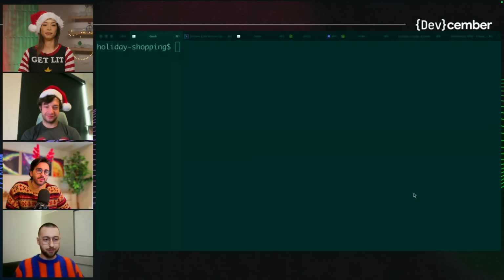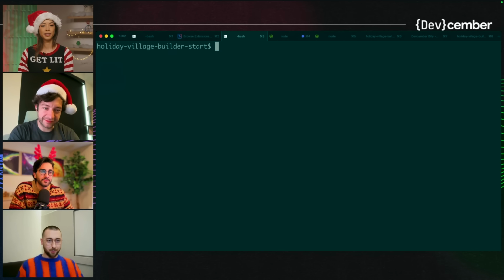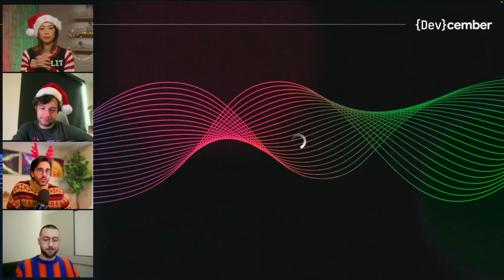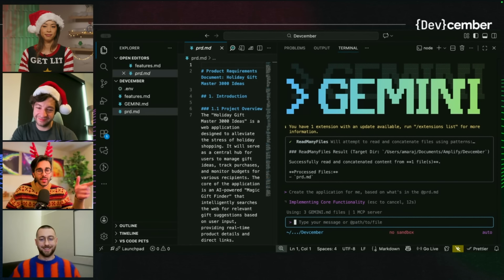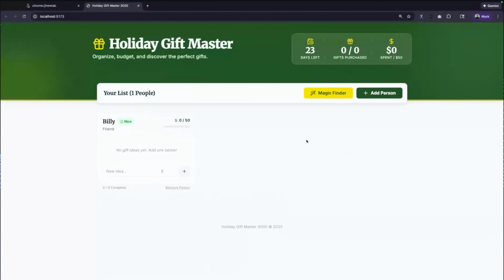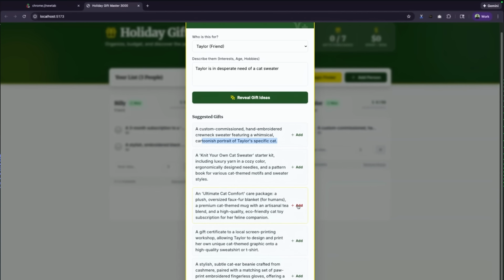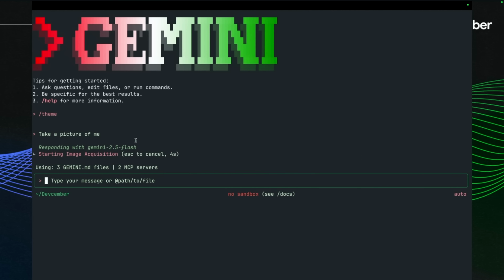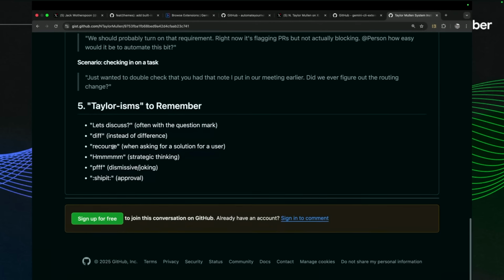Making a list {and checking it twice}: The Gemini CLI workflow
The first week of {DEV}cember, we're making a list (and checking it twice) and exploring the Gemini CLI workflow! Join host Stephanie Wong and Gemini CLI experts Billy Jacobson, Amit Maraj, and Taylor Mullen for a walk through on building your entire AI workflow using Gemini CLI.

Originally aired: Tuesday, December 2, 2025 at 09:00 PST

Speakers: Stephanie Wong, Billy Jacobson, Amit Maraj, Taylor Mullen
Products Mentioned: Gemini CLI